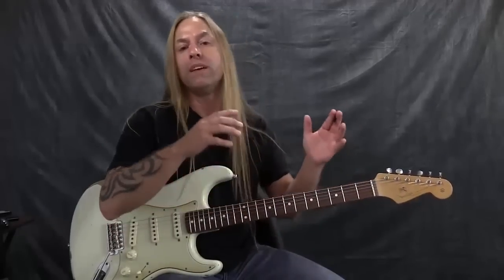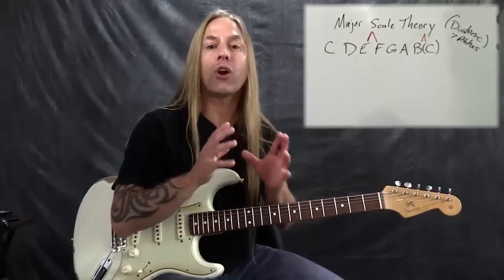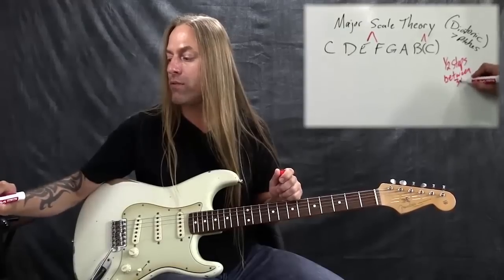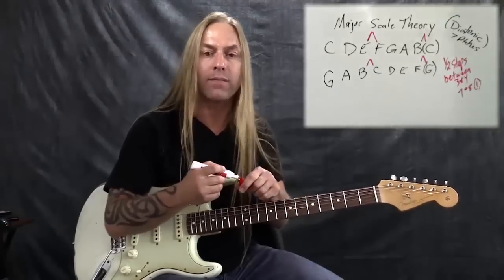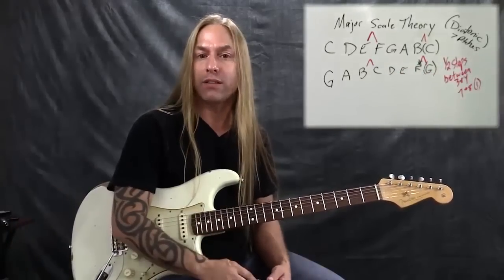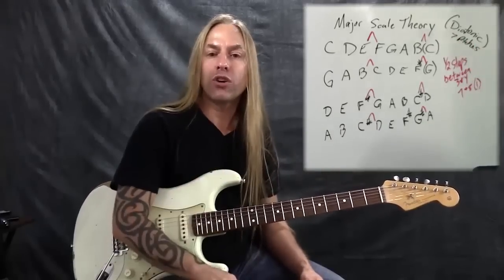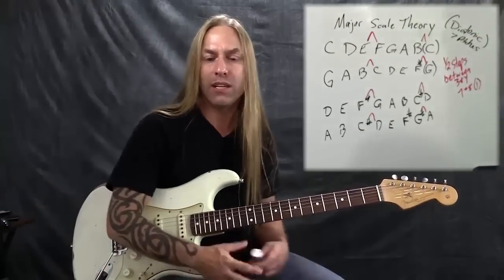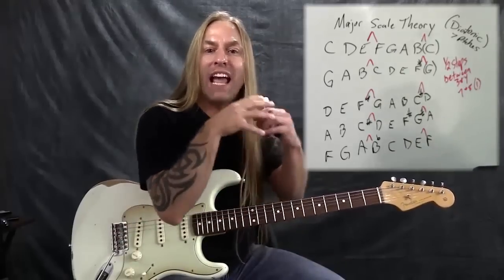Steve Stine Guitar Lesson - Music Theory Fundamentals - Understanding the Major Diatonic Scale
In this guitar lesson, Steve Stine breaks down the theory behind the "major scale", to help you better understand how it's built, and how it works.

So you can play better solos, write better songs…

And increase your understanding of music theory. :-)